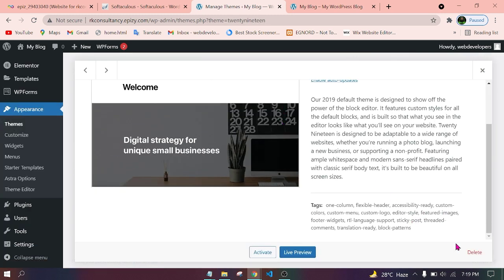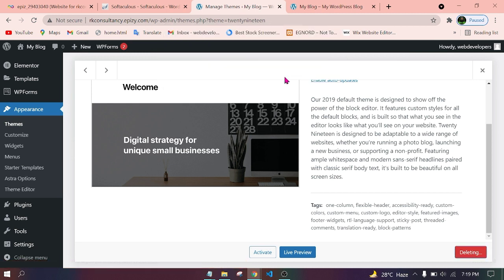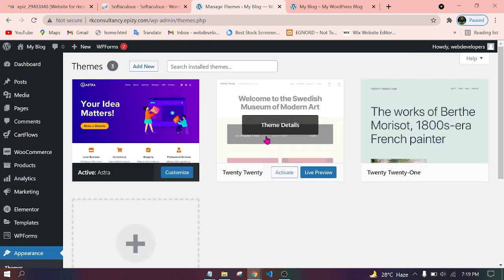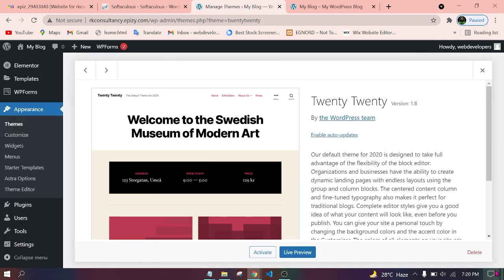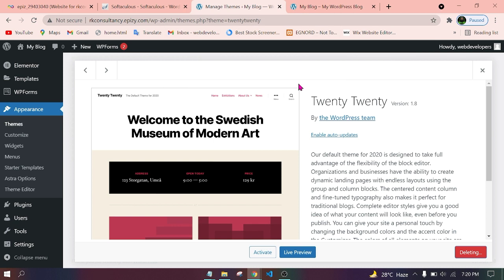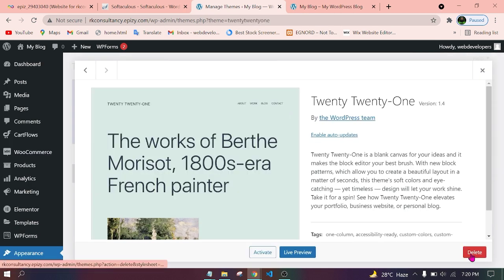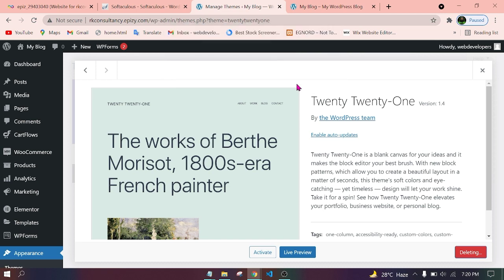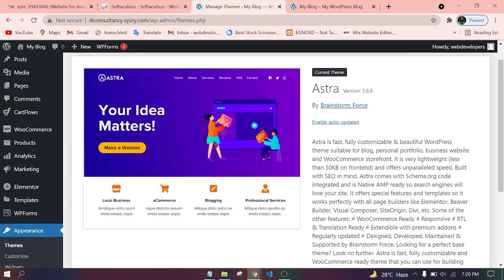How to delete Theam in Wordpress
In this video, I showed how you can delete an old WordPress theme and can update it with a new one for free.